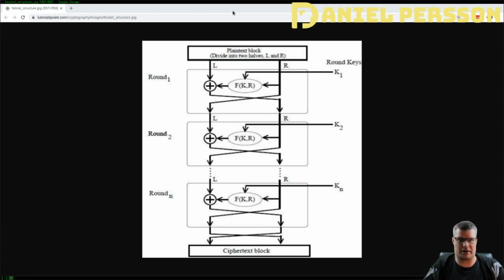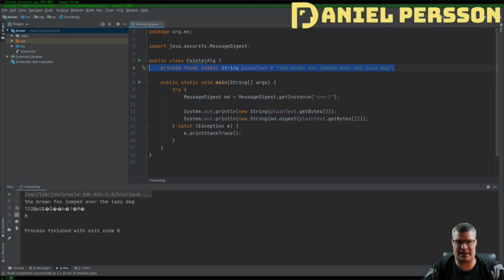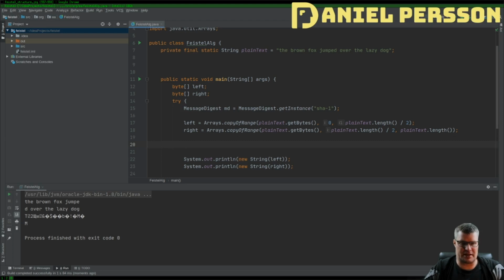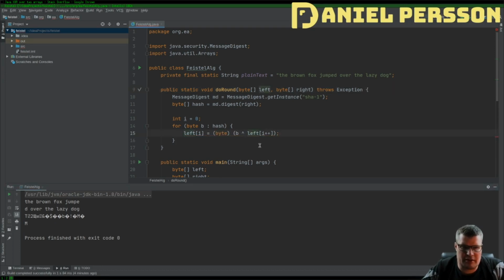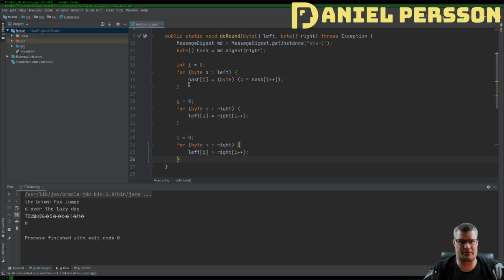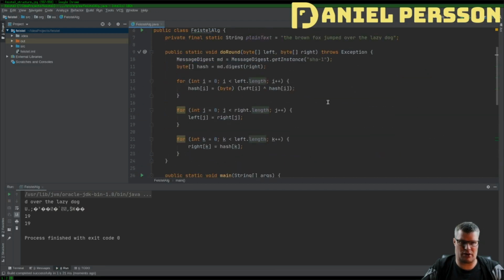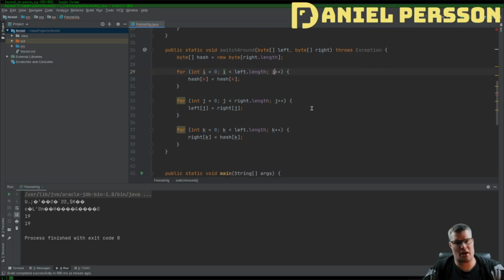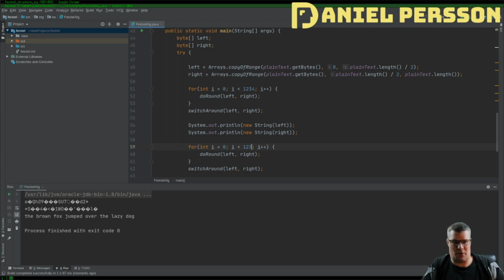Writing a simple example of Feistal Cipher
We discuss the Feistal Cipher and implement a simple proof of concept to test the algorithm.